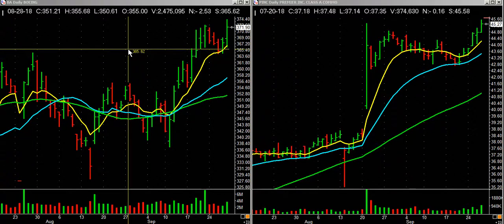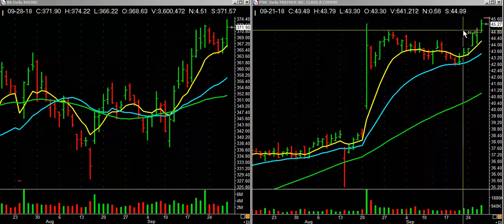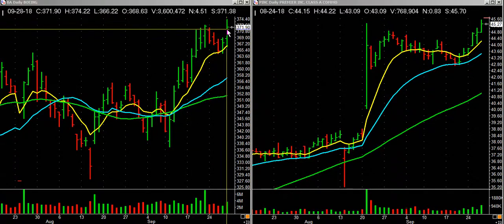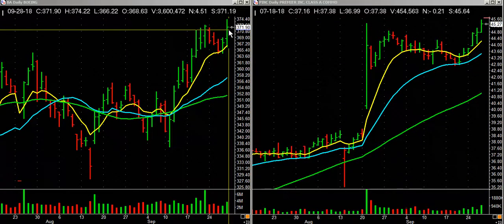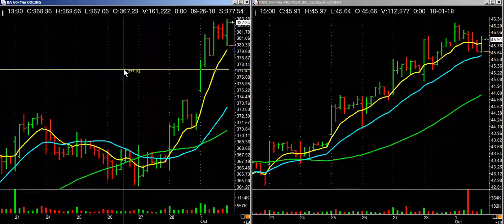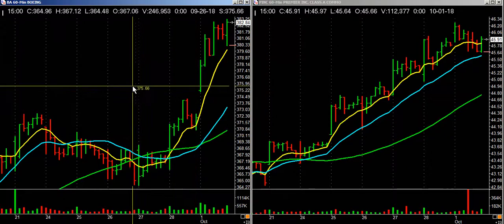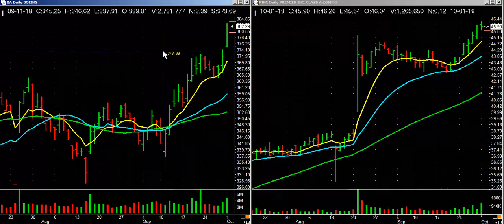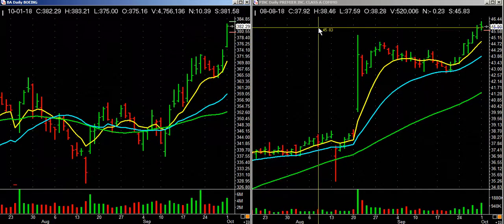2018 10 01 Video from Bruce on BA selling while PINC holding